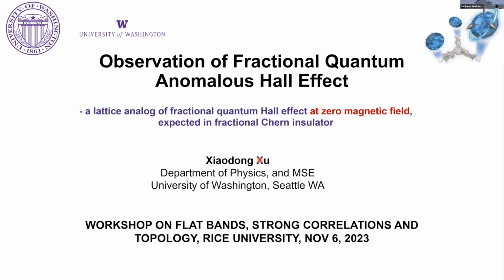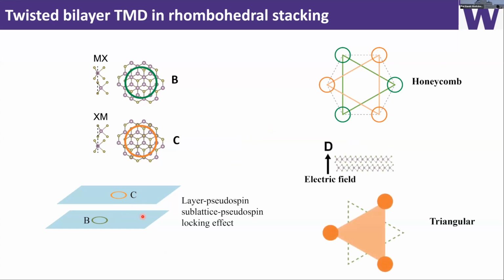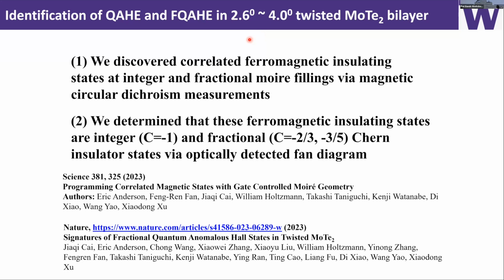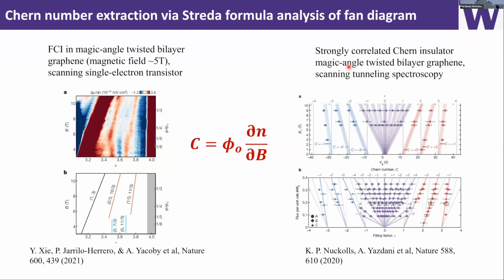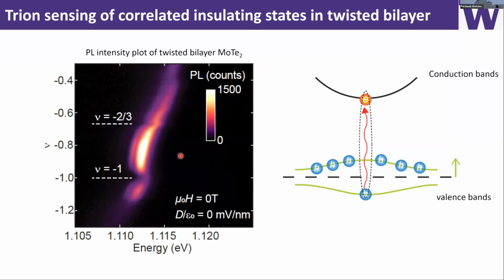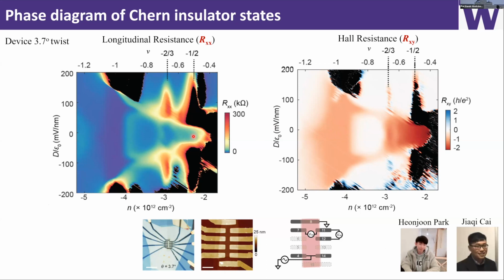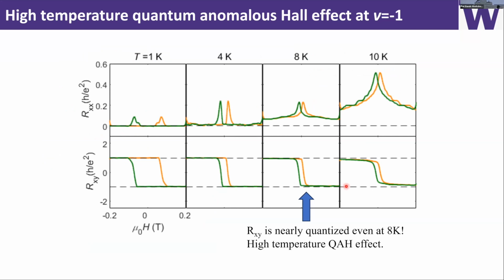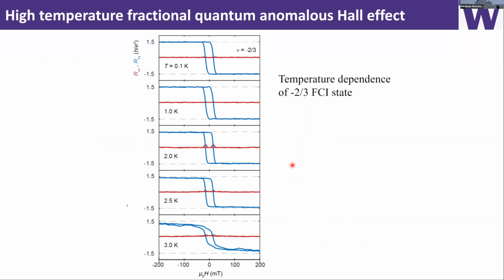Workshop on Flat Bands: Xiaodong Xu: Observation of fractional quantum anomalous Hall effect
Talk Date: Monday, 11/06/2023, 8:45 AM (CST)
Speaker: Xiaodong Xu
Institution: University of Washington Seattle

Title: Observation of fractional quantum anomalous Hall effect